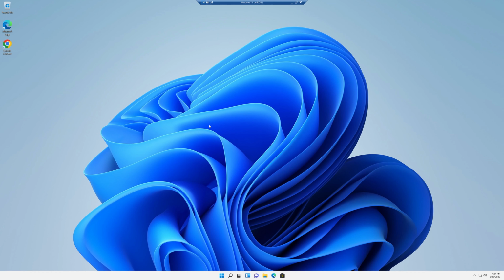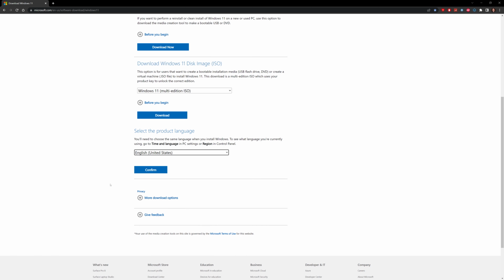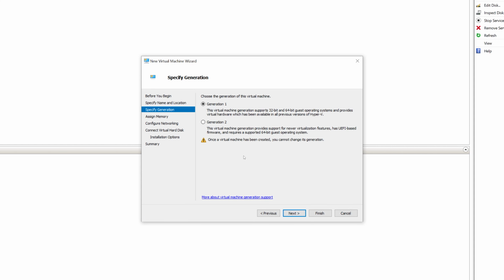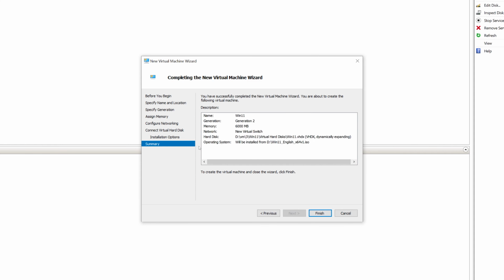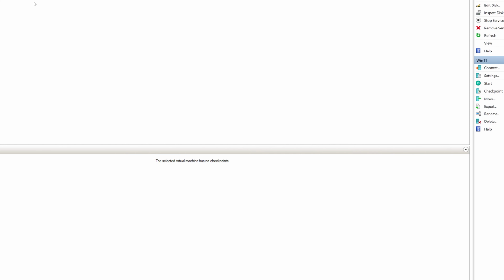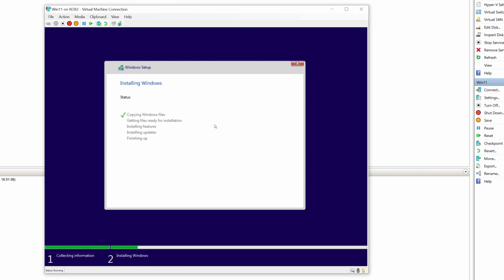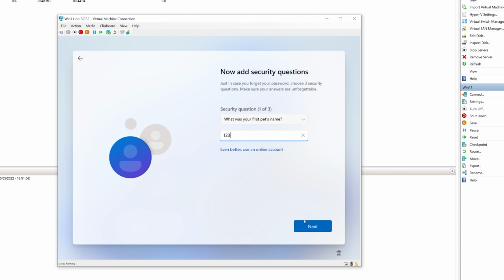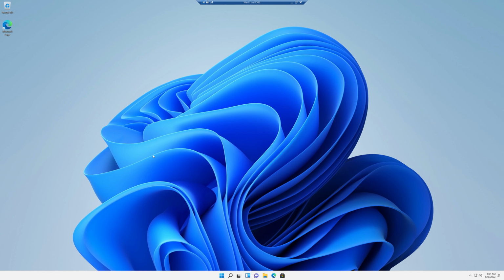Step-by-Step Guide: Installing Windows 11 on Hyper-V Virtual Machine on Windows 10 (2022)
In this comprehensive guide, you will learn how to install the official Windows 11 operating system on a Hyper-V virtual machine running on Windows 10. The step-by-step instructions provided in this video will make the process easy to follow, even for those new to virtualization. Additionally, this guide also includes tips and tricks to prevent TPM error messages during the installation process, ensuring a smooth and successful installation of Windows 11 on your Hyper-V virtual machine.

Link to where you can download the Windows-11 ISO.

Timestamps:
0:00 - Introduction
0:16 - Download Windows 11 Disk Image ISO
0:46 - Setup a Virtual machine on Hyper-V
1:49 - TPM Fix with Hyper-V and Windows 11
2:14 - Install Windows 11 on a Hyper-V Virtual Machine
3:47 -  Wrap up and conclusion